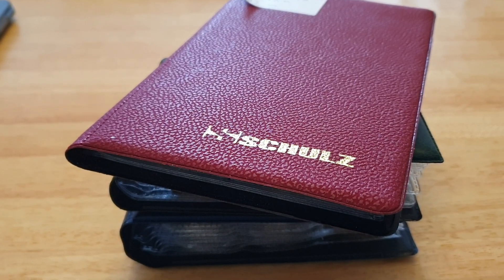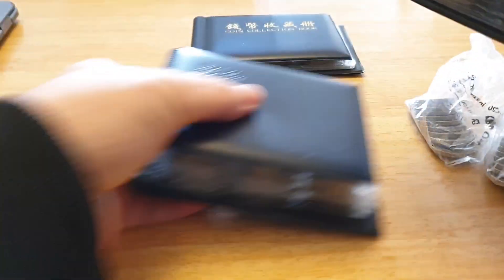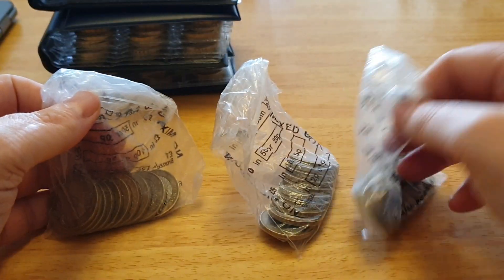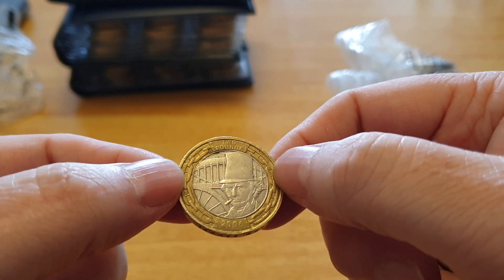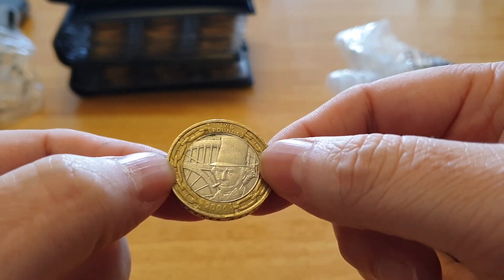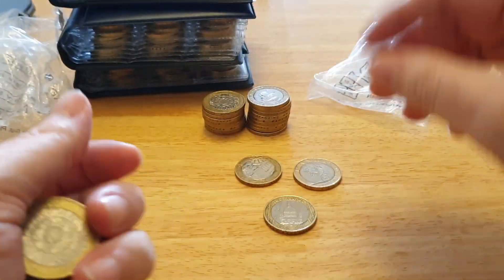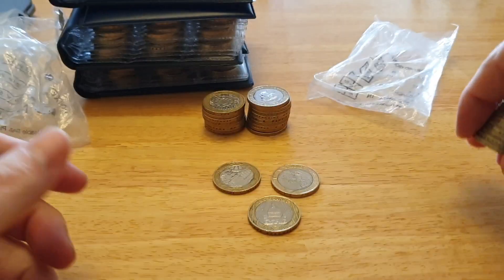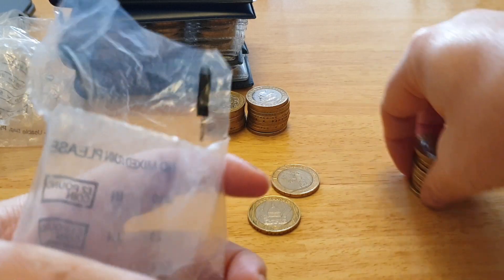£2 Coin Bags - Video 3 - Coin World UK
£2 Coin Bags.

Have to watch to see what is found.